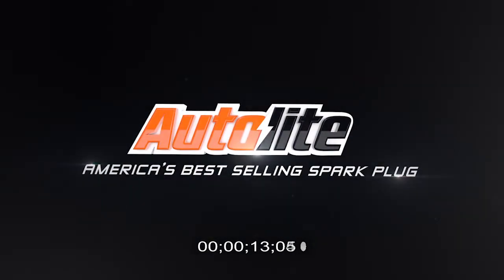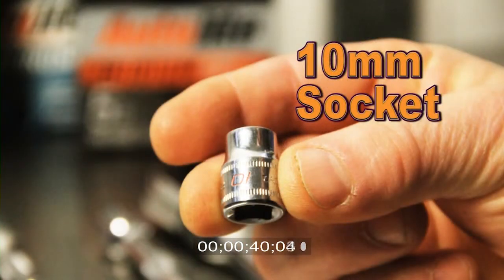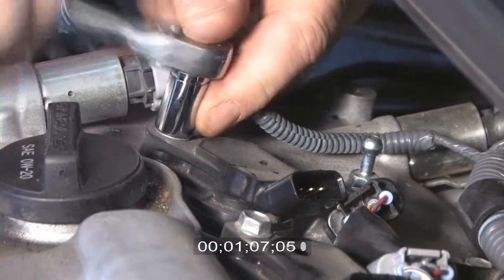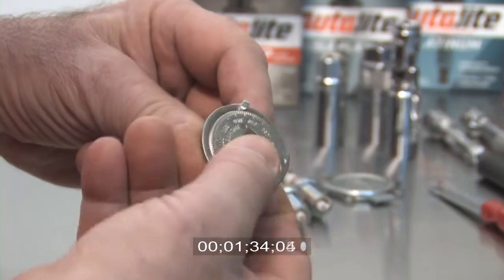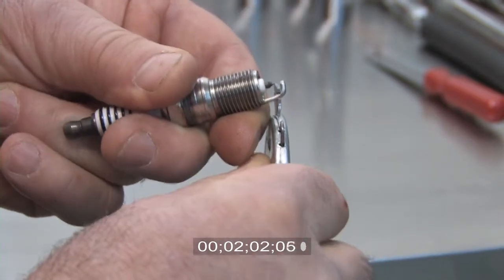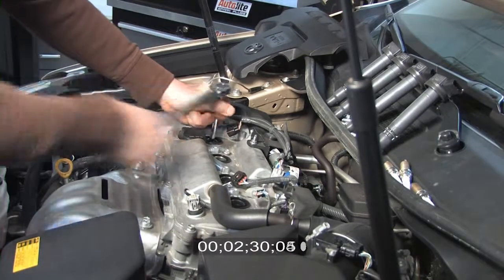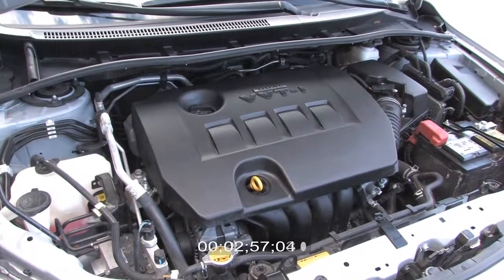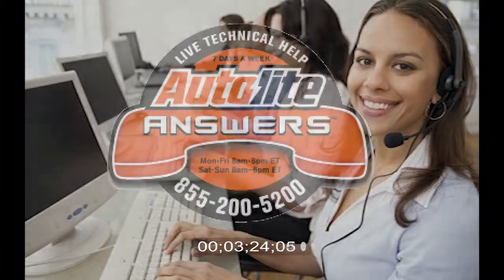Autolite Import Series Toyota Corolla Spark Plug Installation Video